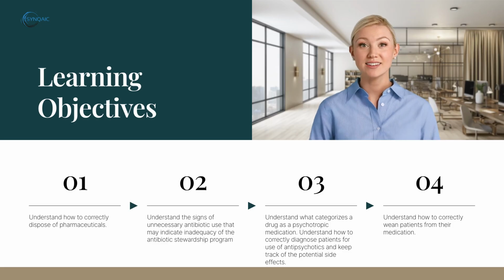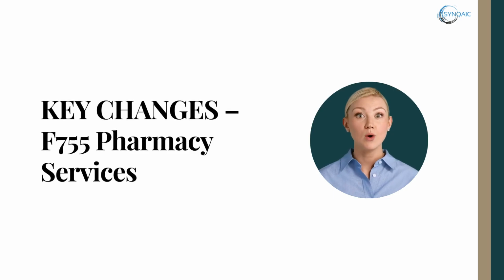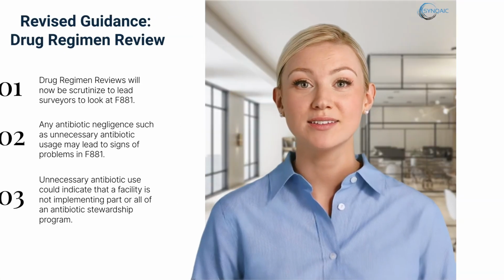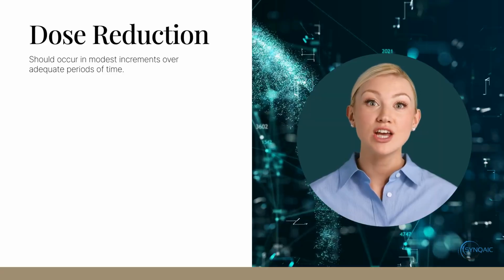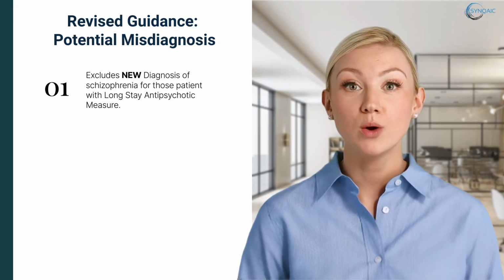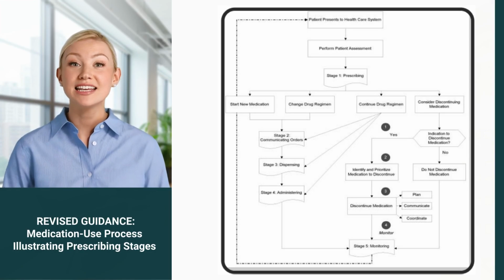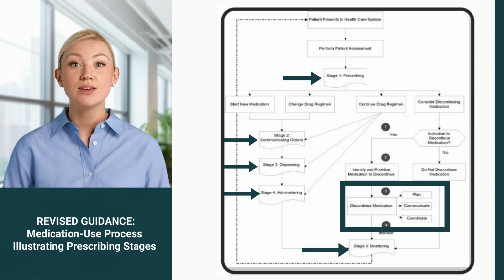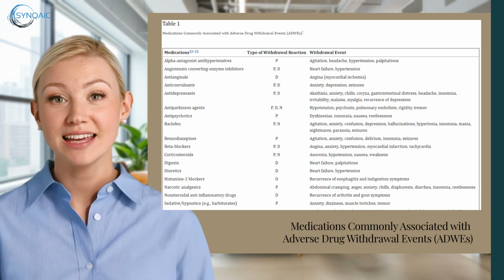Training Series 4: Regulatory Update on Pharmacy Services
Drug Regimen Reviews